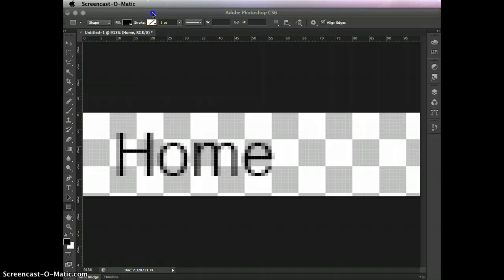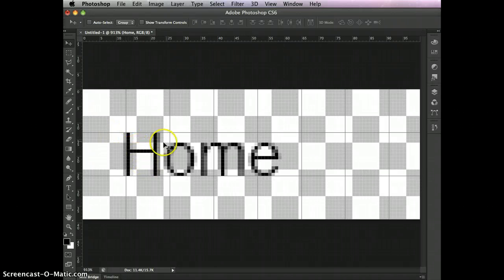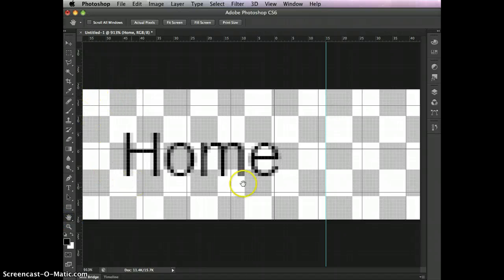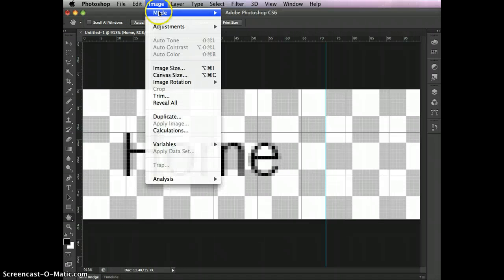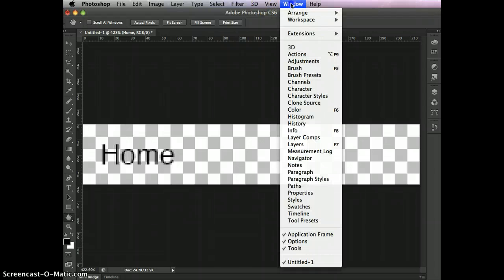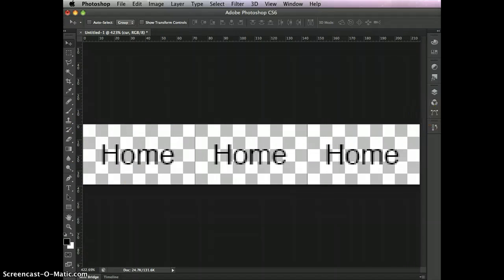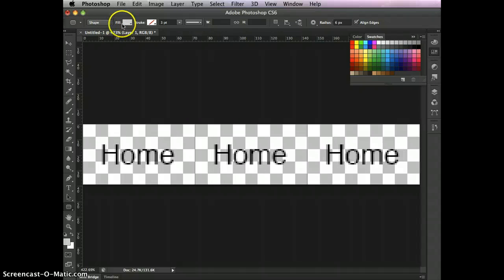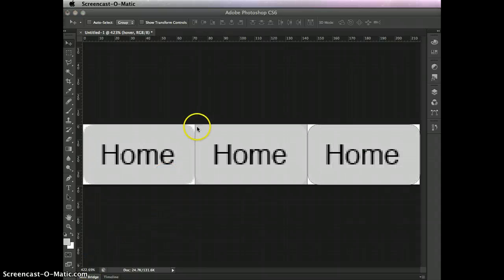Gonsowski Sprite Buttons 2